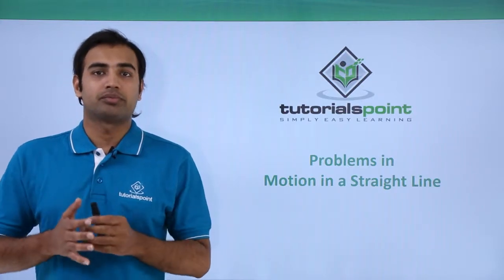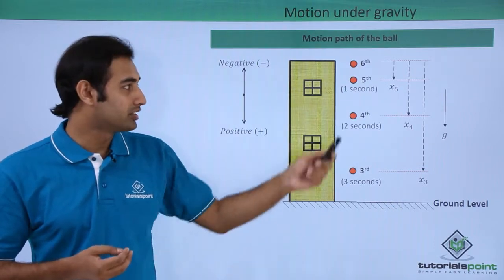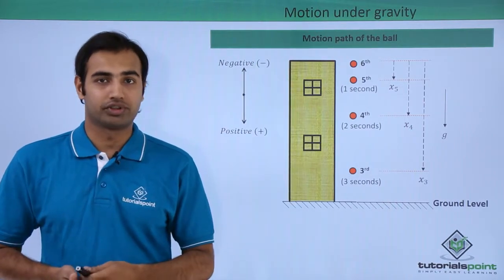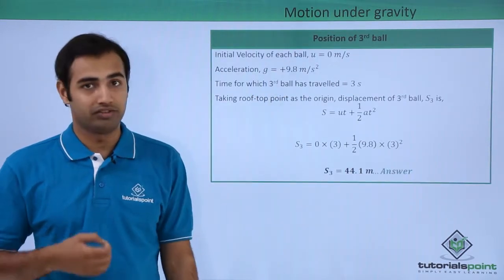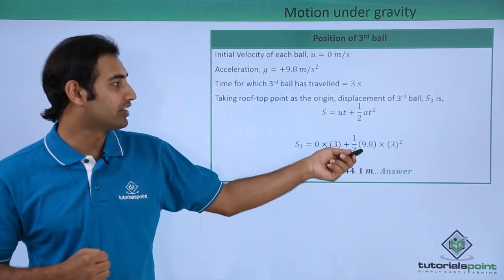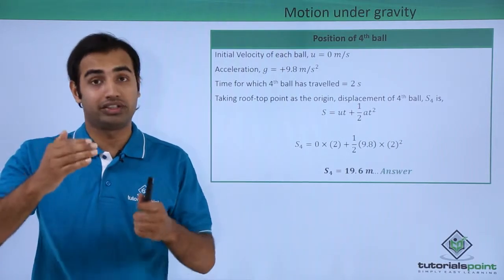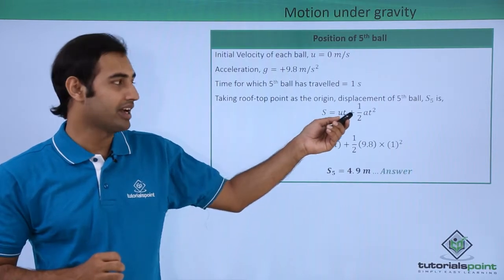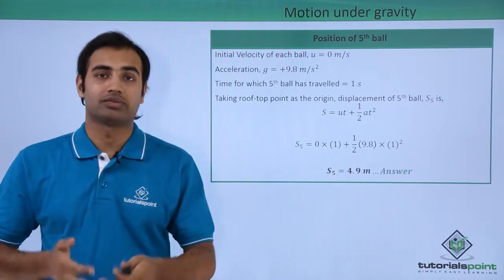Class 11th – Motion in a Straight Line Problem Example-4 | Tutorials Point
Motion in a Straight Line Problem Example 4